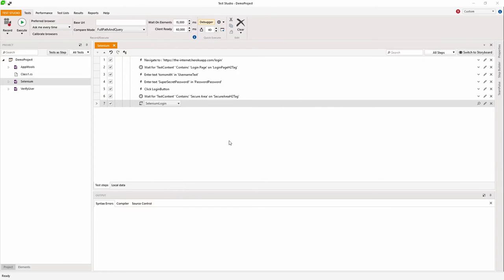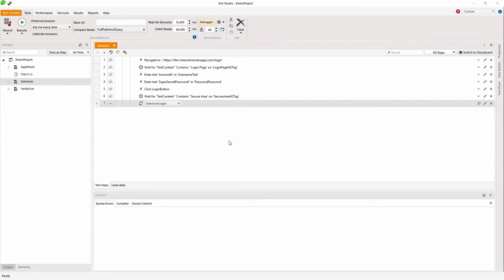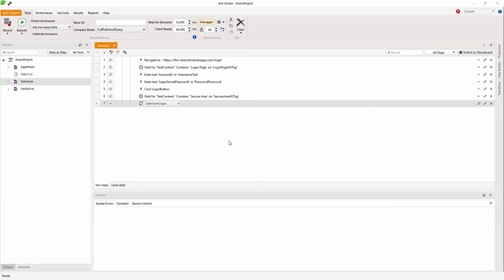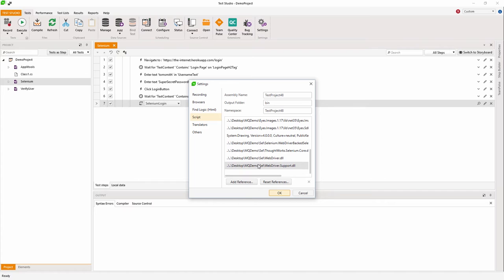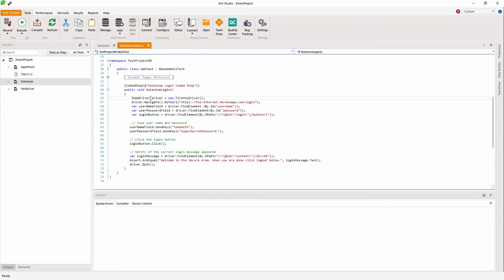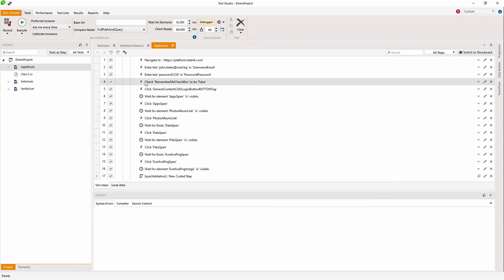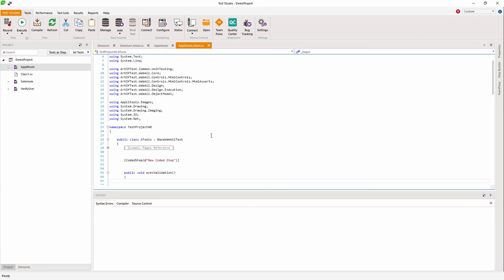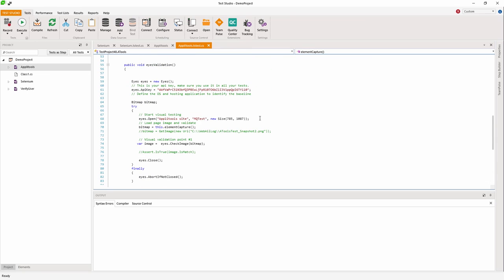Selenium and Test Studio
Mixing different frameworks into one automated testing solution can lead to powerful results. Test Studio and Selenium are two frameworks that complement each other very well.